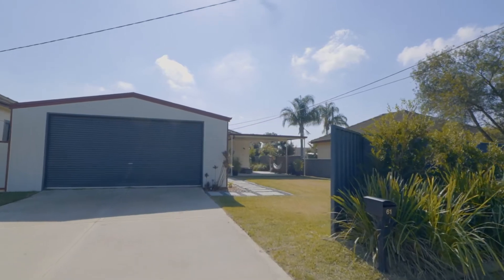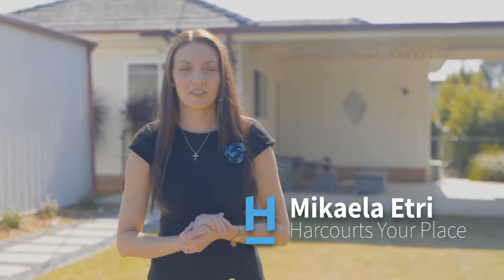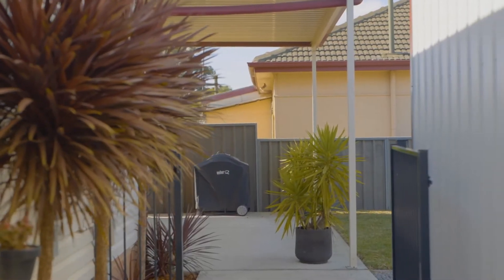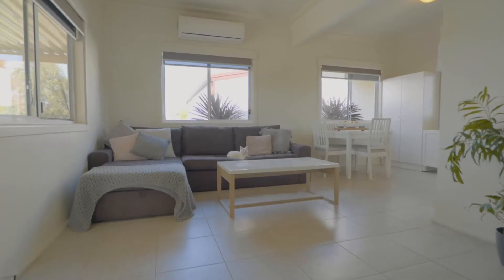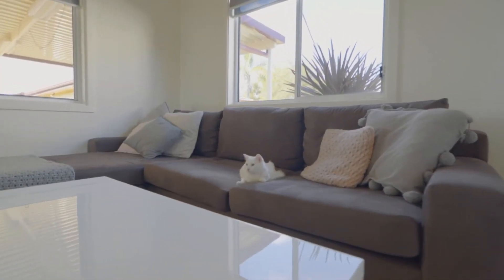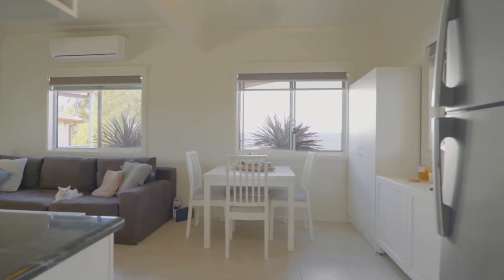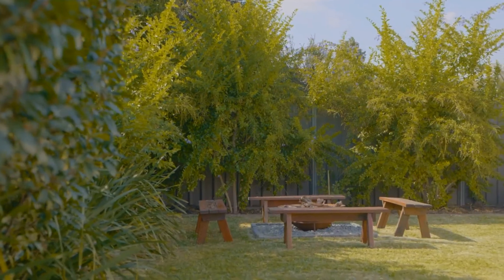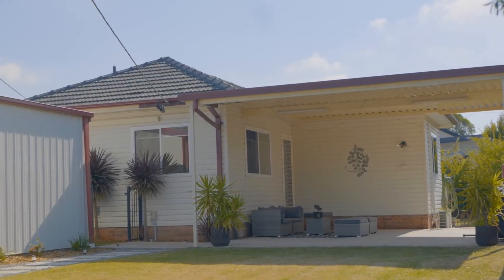61 Desborough Road, Colyton - with Mikaela Etri from Harcourts Your Place